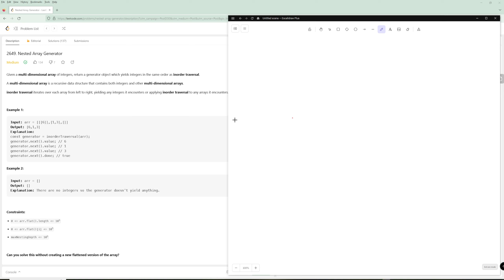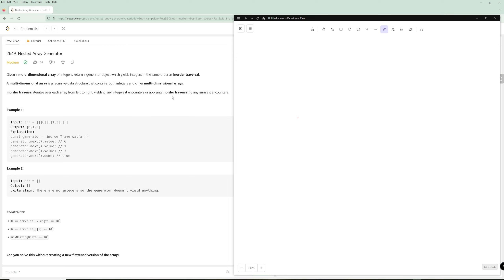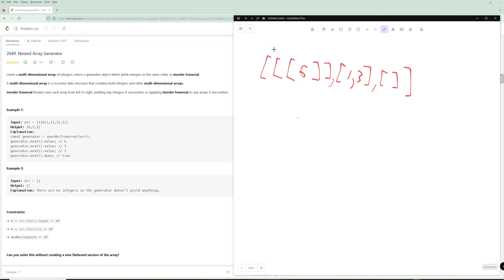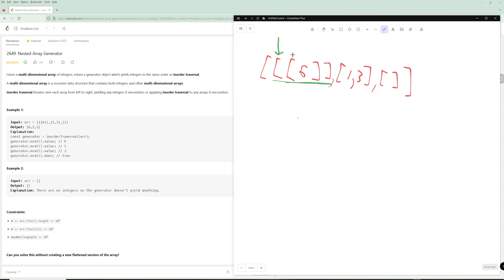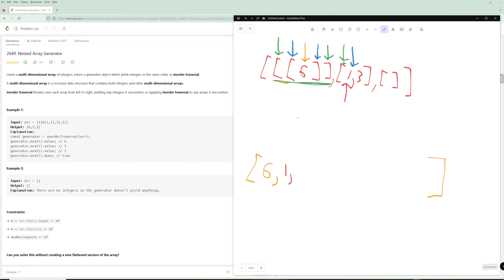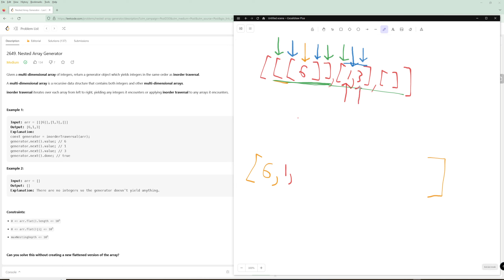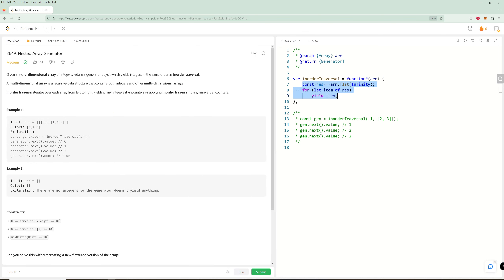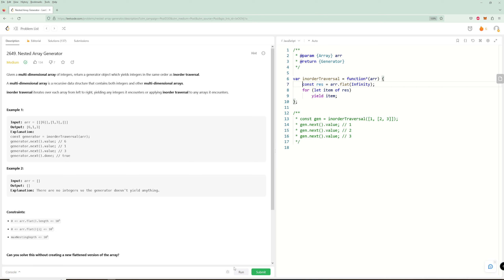Nested Array Generator - LeetCode 2649 - JavaScript - JS 30 Day Challenge Day 30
Detailed explanation of nesting and recursion in generators